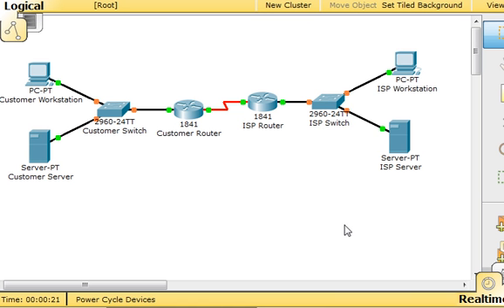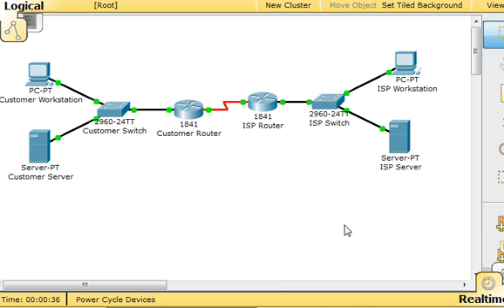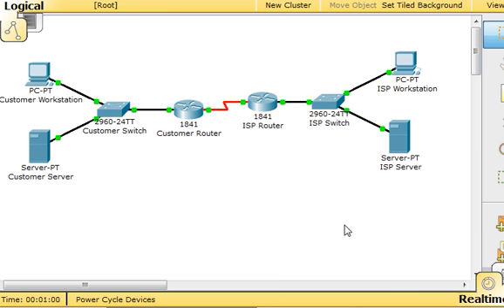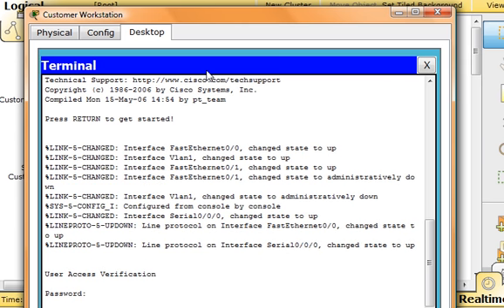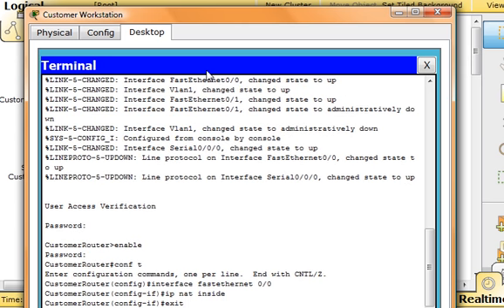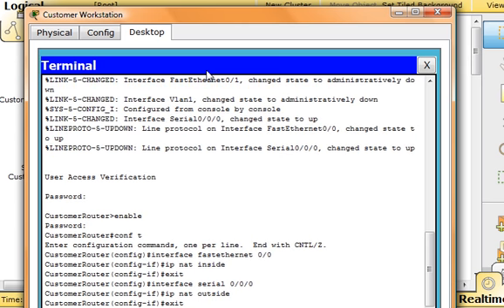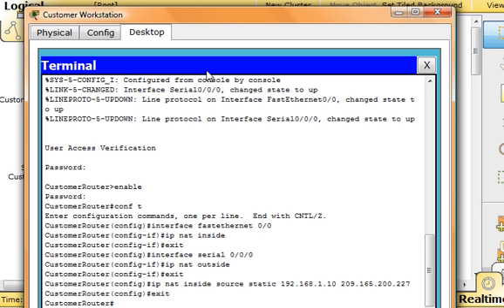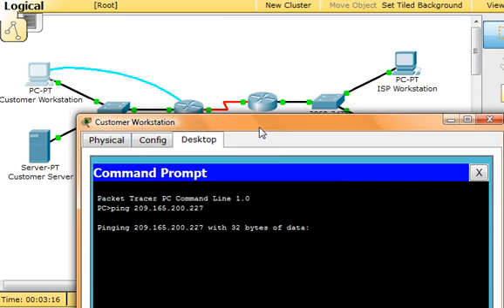5.3.8.3 Configuring Static NAT on a Cisco Router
1. Configure the customer Cisco 1841 ISR to use static NAT
2. Verify the configuration